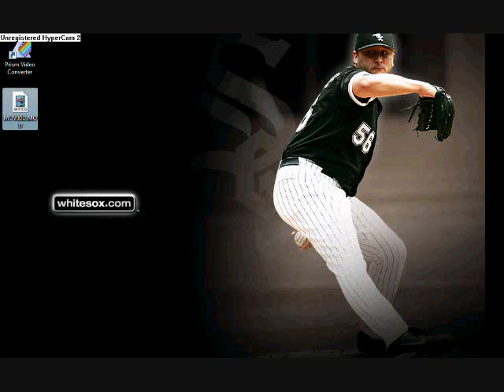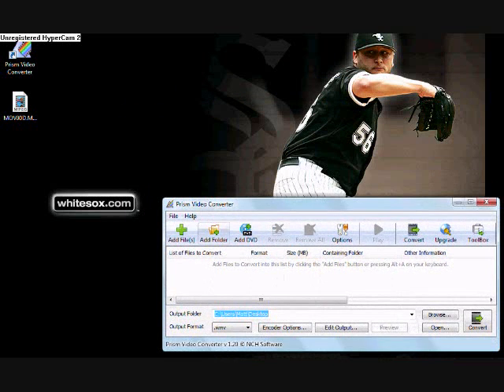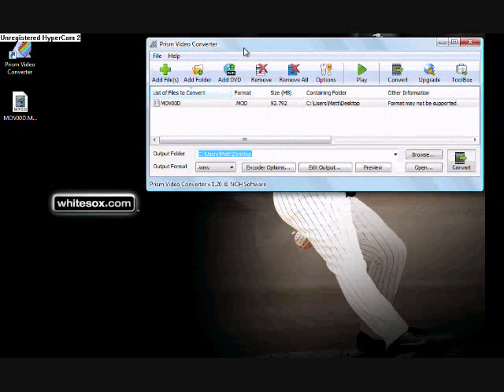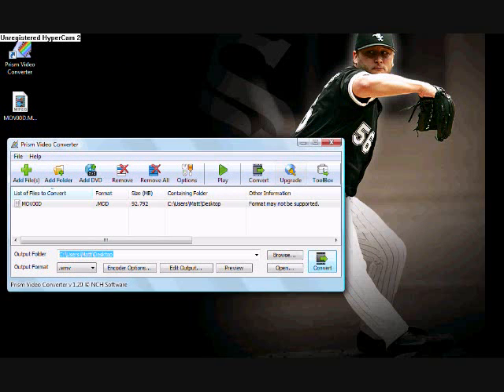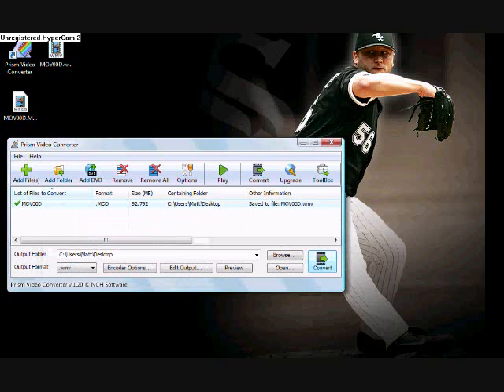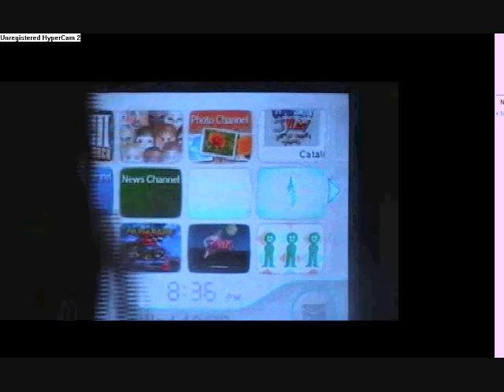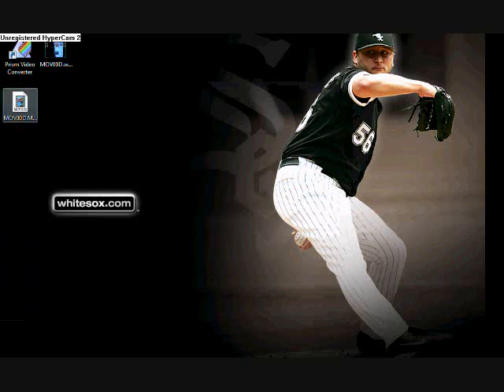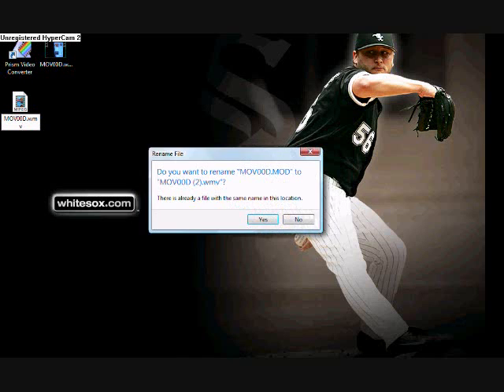How to convert .MOD files.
This is a tutorial on how to convert .MOD files to something usable like .wmv (at least that is what I use.)  Some cameras make their files into .MOD, like mine, for example. Typically, it's JVC everios.

Here is the link to the program you will need.

Please subsribe :)

Also, it's kind of vague because it was late and I was narrating an already saved file. Sorry for the inconvenience.